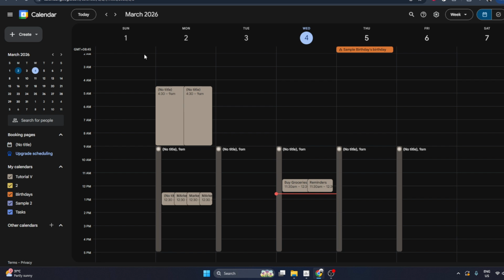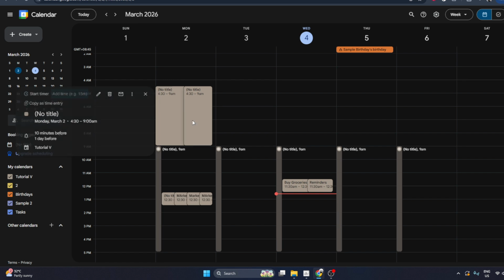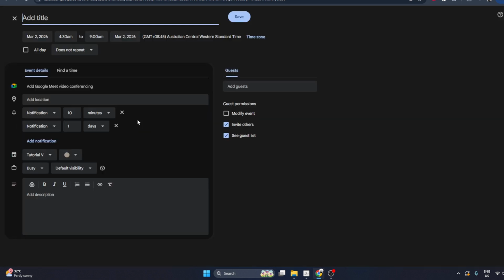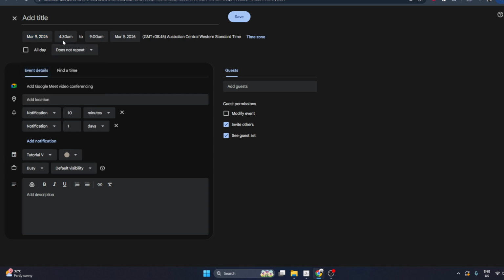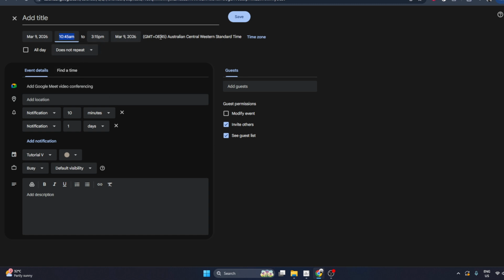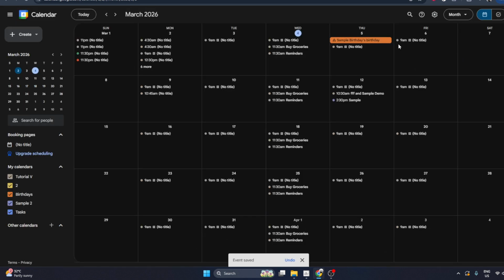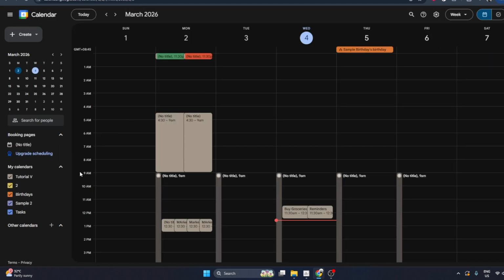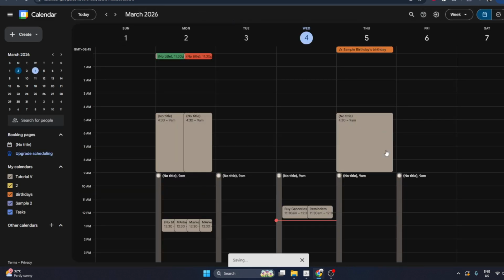How to Quickly Duplicate Events in Google Calendar | 2026 GUIDE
In this video, you’ll learn how to quickly duplicate events in Google Calendar so you can save time when creating similar meetings or appointments. I’ll walk you through the steps to copy events efficiently and manage your schedule with ease.